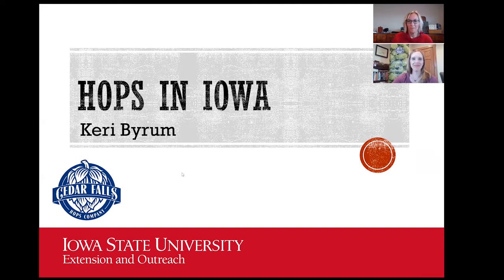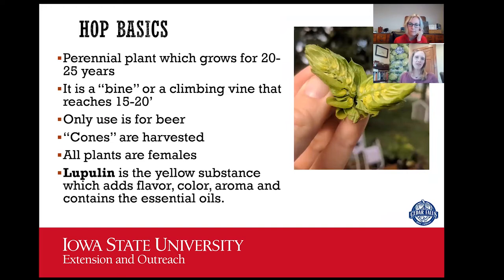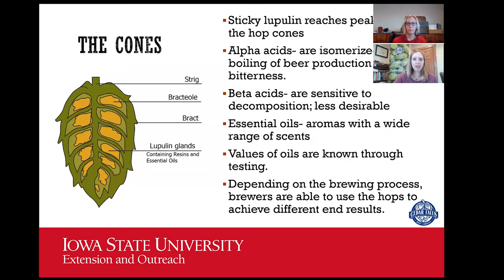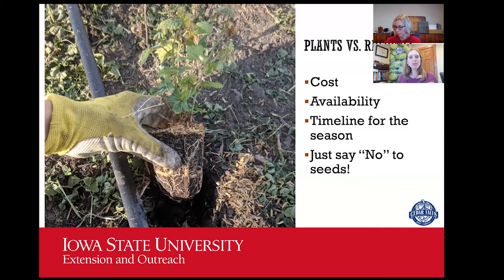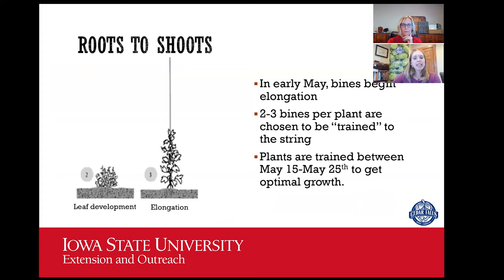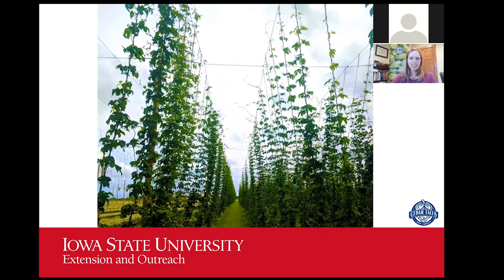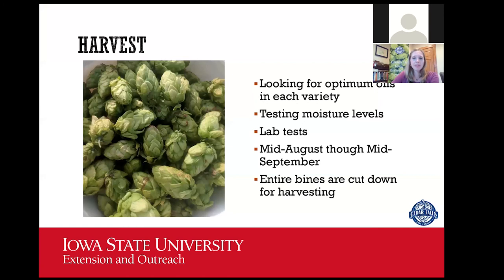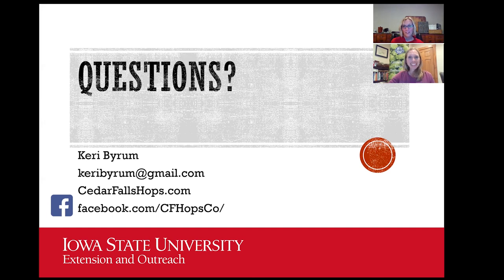Growing Hops in Iowa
Iowa is home to more than 100 craft breweries and a growing number of home-brew aficionados. Commercial and homebrewers alike depend on one specialty crop in particular to produce their beverages: hops. Iowa State University Extension and Outreach and Cedar Falls Hops Company presented a free webinar on the emerging hops-growing industry in Iowa, on April 22, 2021.
The featured speaker was Keri Byrum of Cedar Falls Hops Company. Byrum is a horticulturist with a degree in biology from the University of Northern Iowa and a master's degree from the University of Delaware. Cedar Falls Hops Company currently grows four different varieties of Iowa hops on seven acres, which they sell primarily in Iowa.